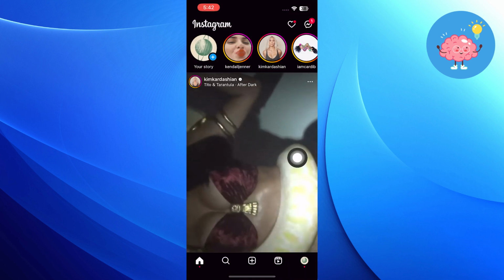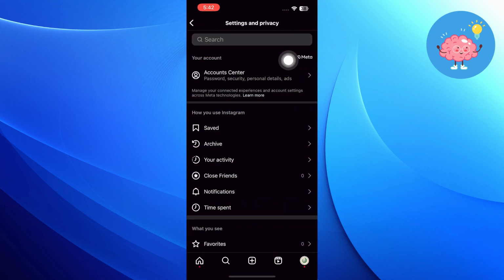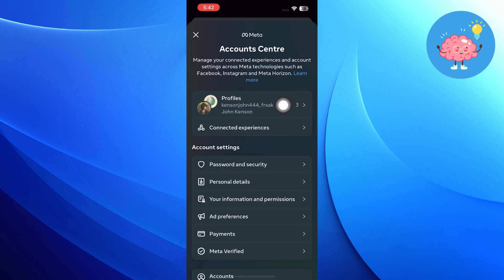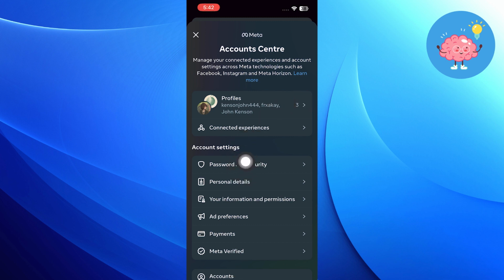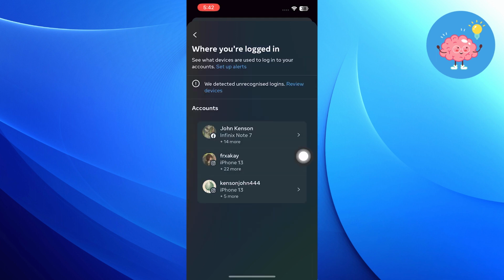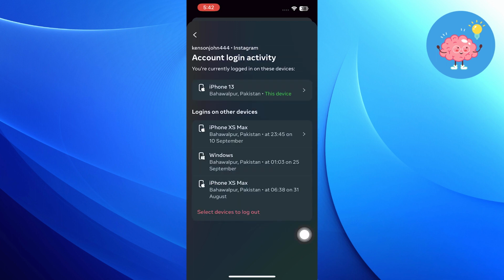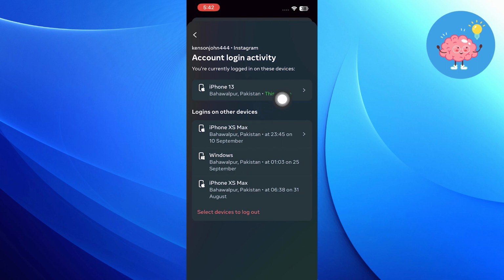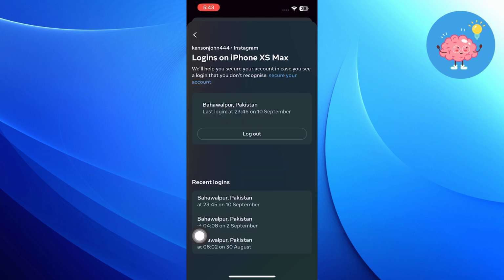How To Log Out Of Instagram On A Device Away From You! 2024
Is your Instagram account at risk, and you want to take control from a distance? 📲 In this video, we explore digital disconnection and provide a step-by-step guide on how to log out of Instagram remotely in 2024. Secure your account - watch now!

What do you think about How To Log Out Of Instagram On A Device Away From You!